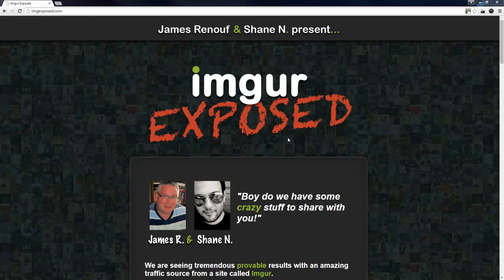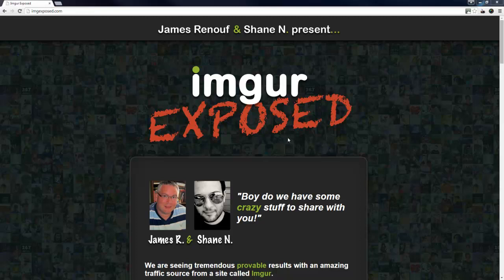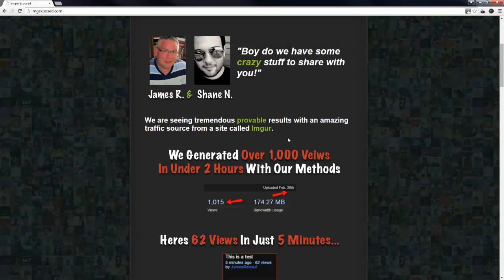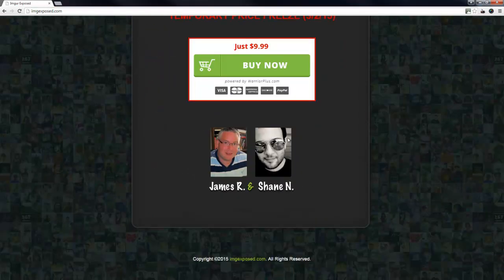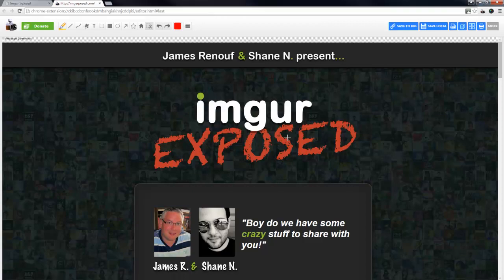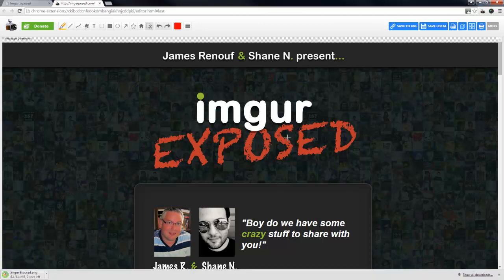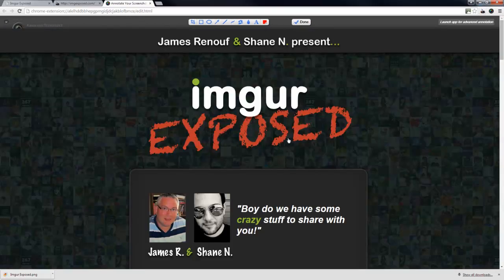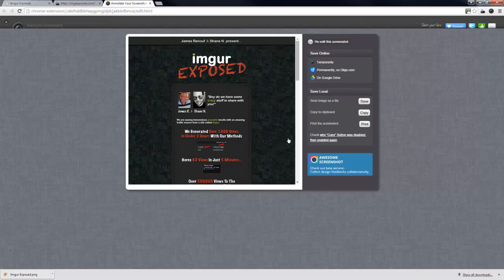Free Full Screen Capture Options in Google Chrome